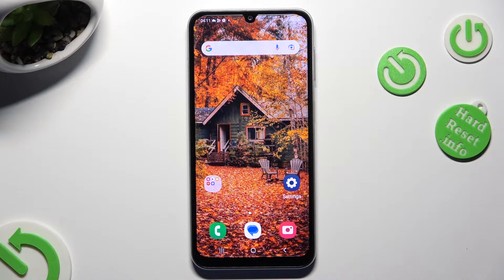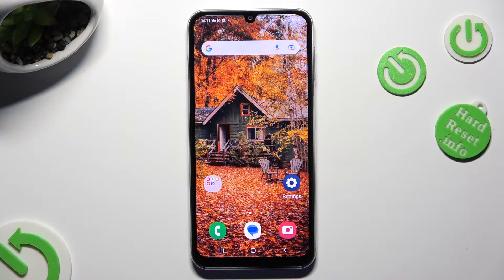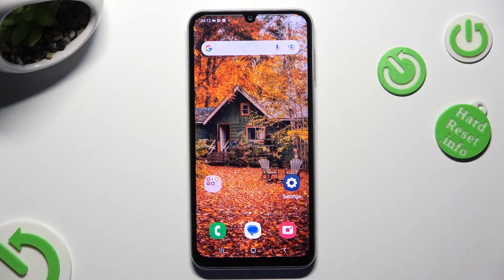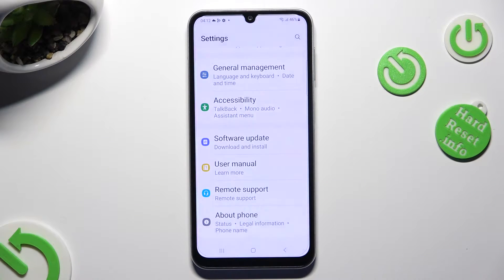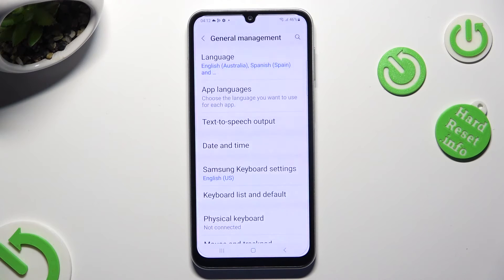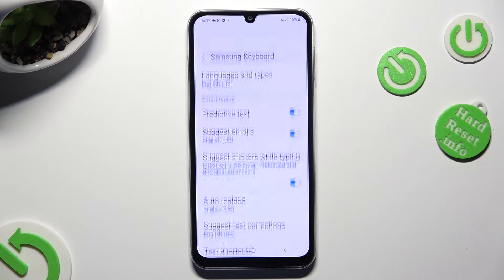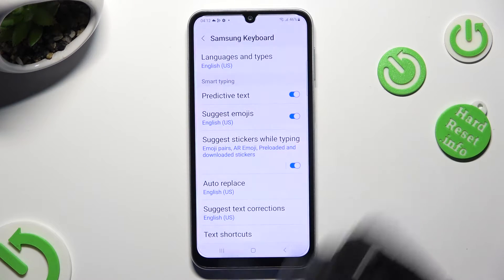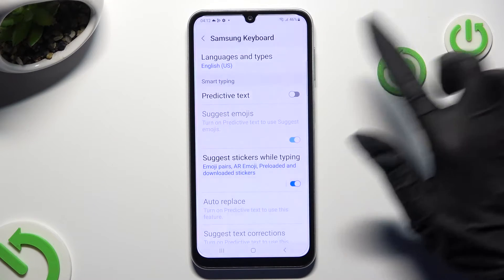How to Turn On or Turn Off Predictive Text on Samsung Galaxy A05s?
Hi there! Controlling predictive text on your Samsung Galaxy A05s allows you to customize your typing experience. Predictive text suggests words and phrases as you type, making it quicker and easier to compose messages. To enable or disable predictive text, you can access the device's keyboard settings and toggle the predictive text option. This feature gives you the flexibility to choose whether you want predictive text to assist you while typing or prefer to type without suggestions. Managing predictive text settings ensures that your device's keyboard functions in a way that suits your typing preferences.

How to enable predictive text on Samsung galaxy A05s?
How to turn off predictive text on Samsung galaxy A05s?
How to activate predictive text on Samsung galaxy A05s?